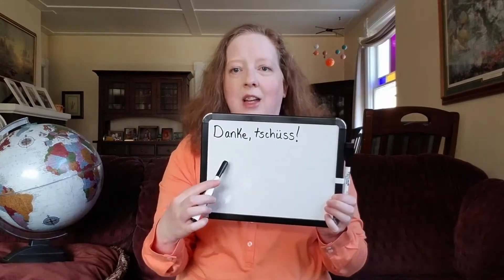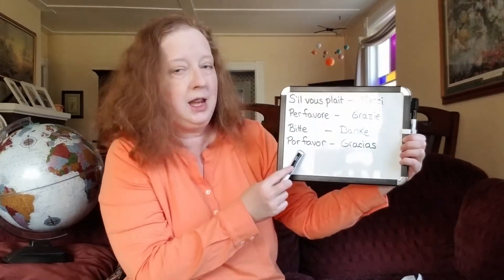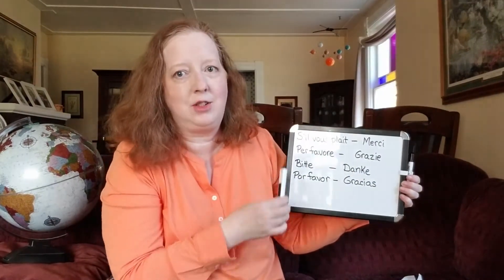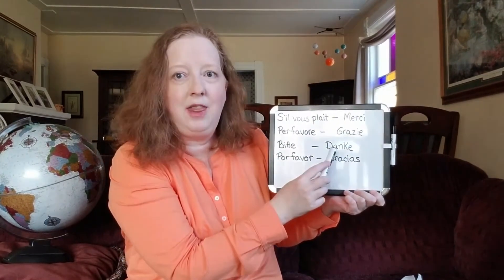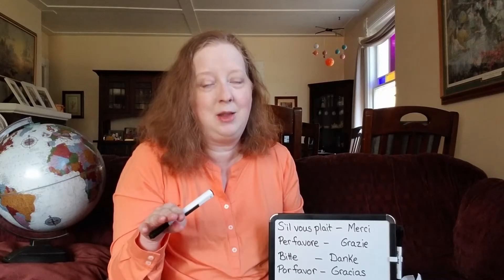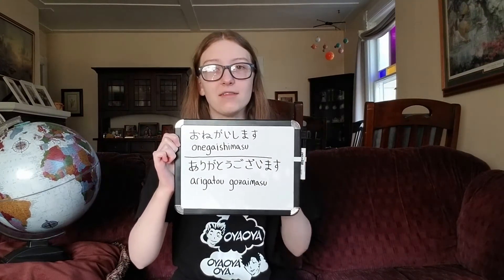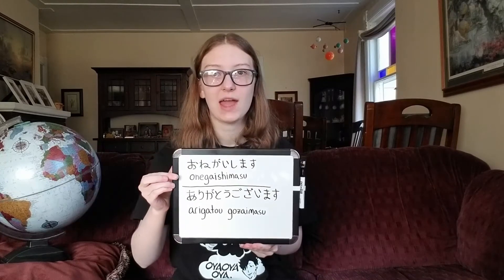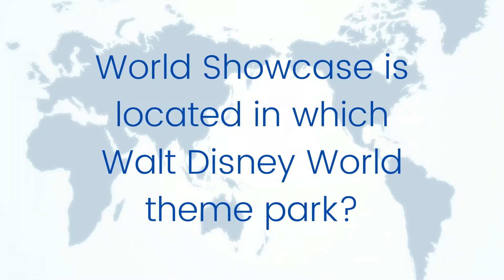Learn PLEASE & THANK YOU In FIVE LANGUAGES Plus SAVE On Your Walt Disney World Trip! | Travel Ep. 3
In this episode of Travel Talk, Tips, & Trivia, I give you a brief introduction to German and how it differs from the Romance language, as well as why it may be the easiest language for a native English speaker to learn. Megan and I teach you how to say "please" and "thank you" in French, Italian, German, Spanish, and Japanese! This episode's travel tip involves saving money on your Walt Disney World vacation.